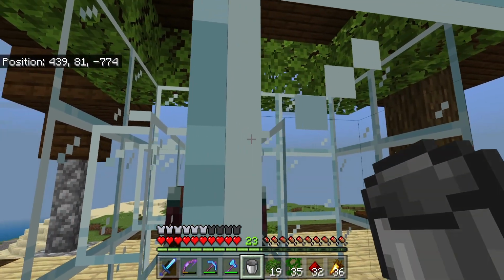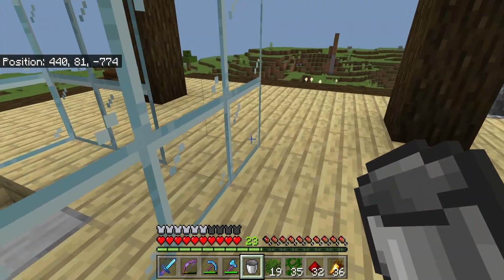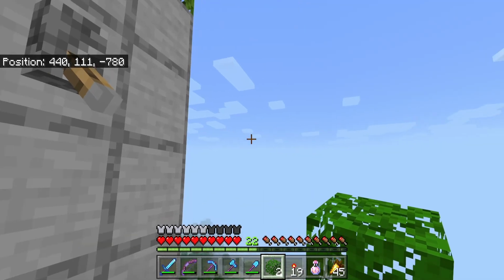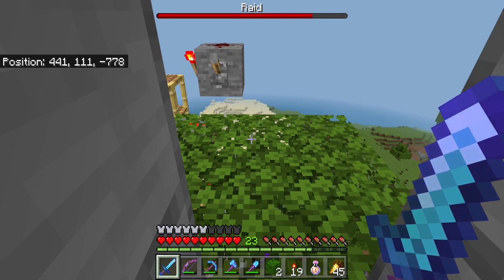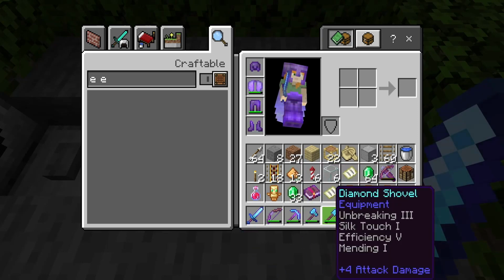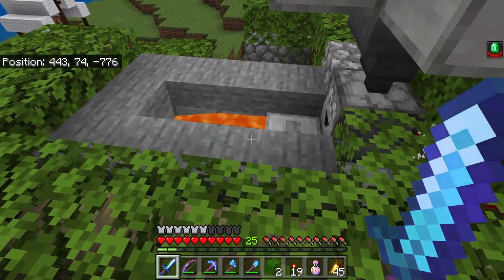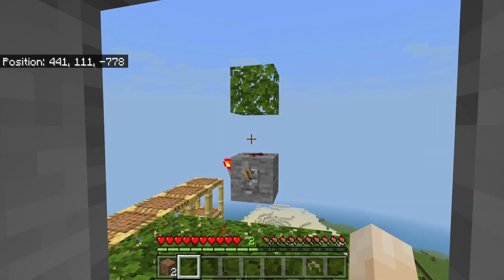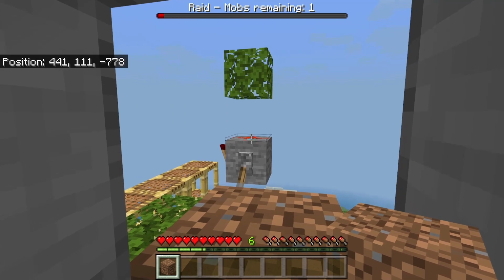Minecraft Let's Play 1.18 #22 - Raid Farm! (PC Bedrock)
Minecraft 1.18 let's play bedrock edition on PC.  Thanks!